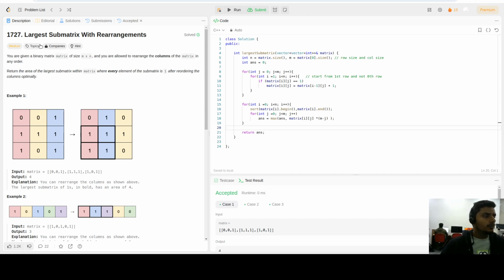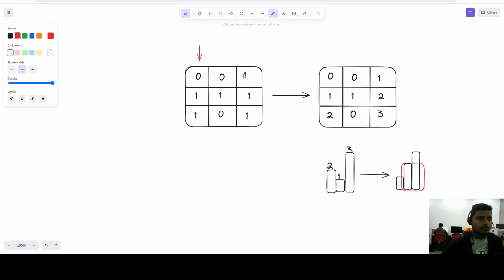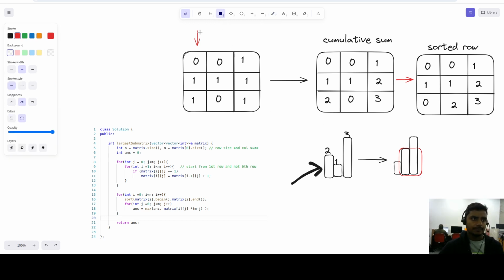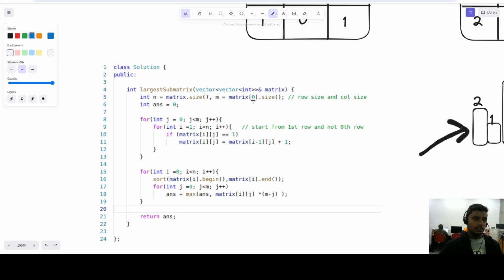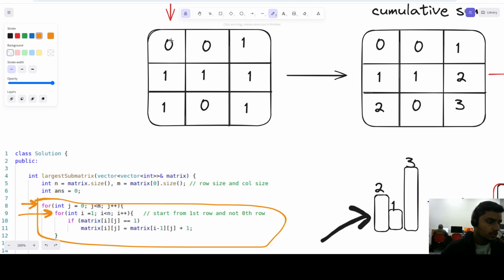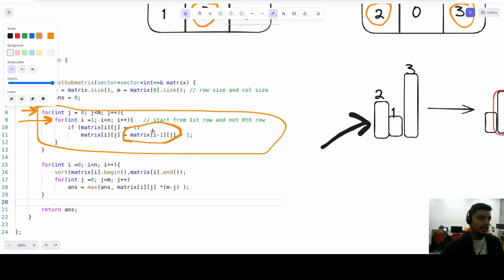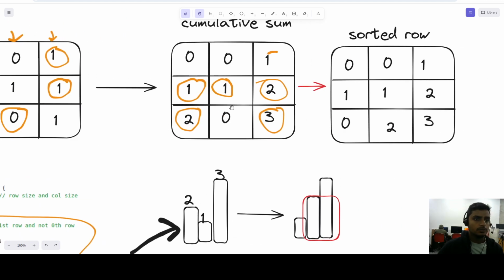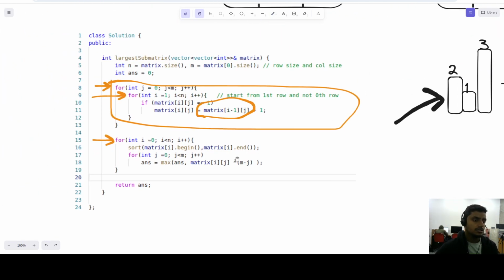LeetCode | 1727. Largest Submatrix With Rearrangements